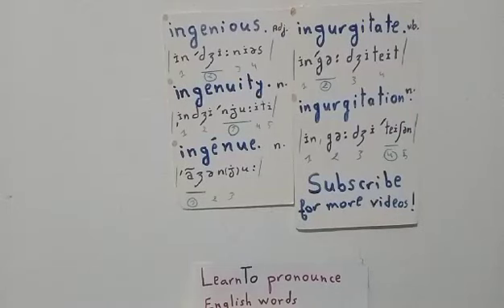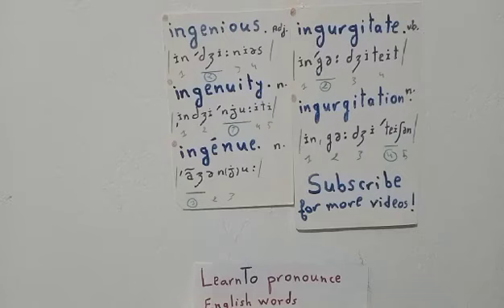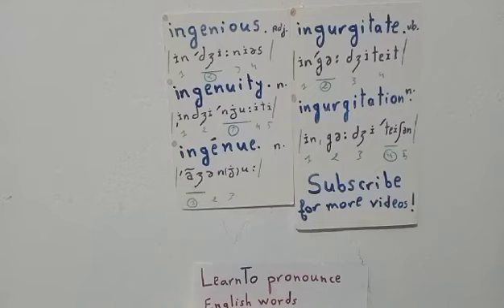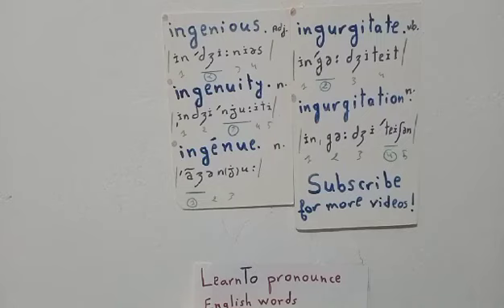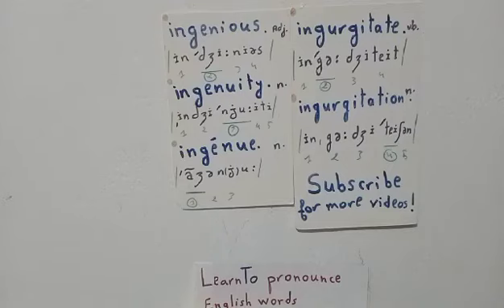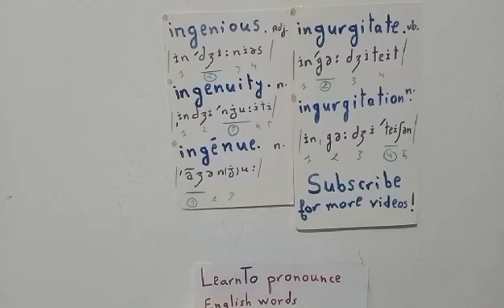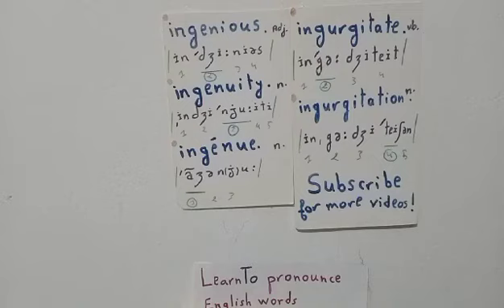Say it in English correctly/ How to pronounce? كيف أنطق